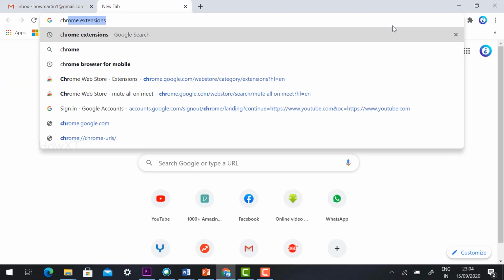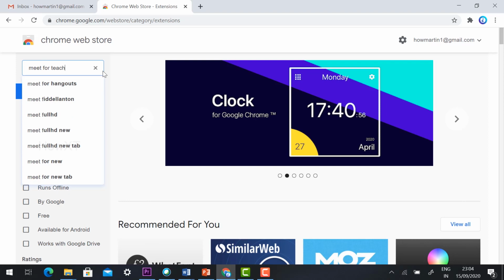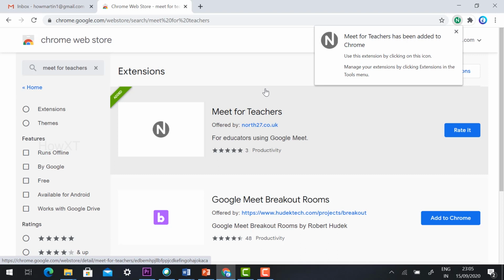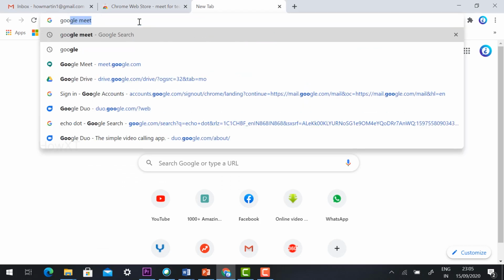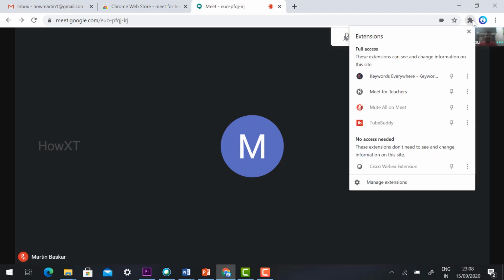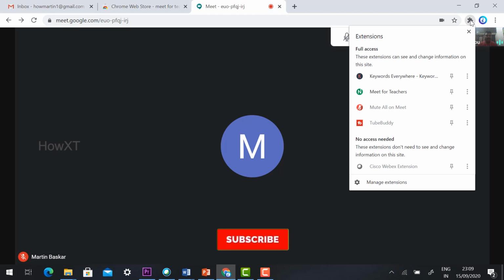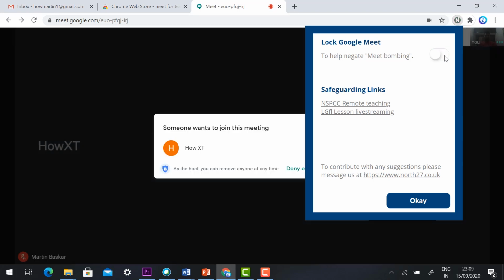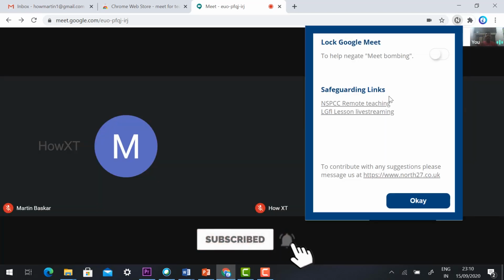How to Lock Google Meet Room | How to Make Waiting Room in Google Meet for Online Class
This tutorial will help you How to Lock Google Meet Room and How to Make Waiting Room in Google Meet for Online Class.
1) Students Cannot Enter without Teacher Permission in online Class for Google Meet .
2) Teacher Can Lock the Google Meet Class so they can fix time and after that they can lock the google meet we can avoid unnecessary entry in google meet

3) How To Auto Admit Participants In Google Meet | Auto Admit Google Meet Desktop and Mobile

6) How to use Visual Effects on Google Meet | How to Change background for google Meet

Image and Video Credits : Google Images and Pexels